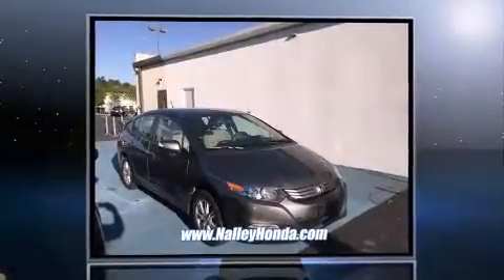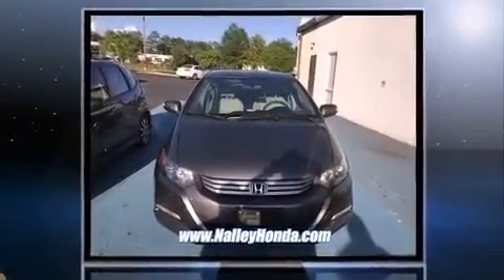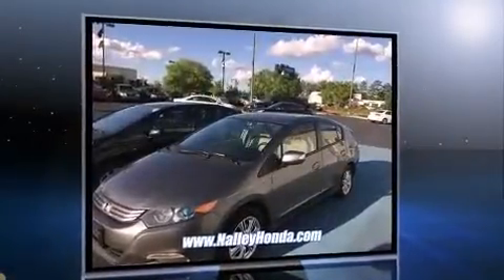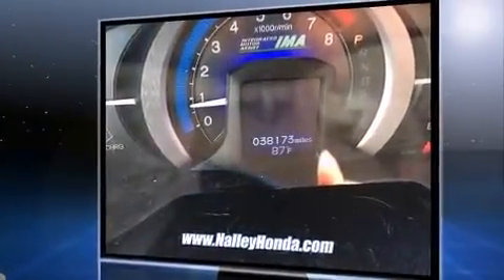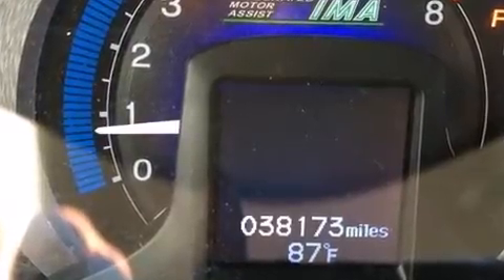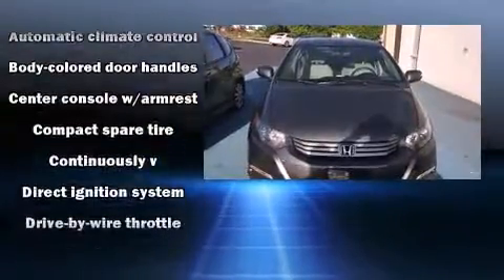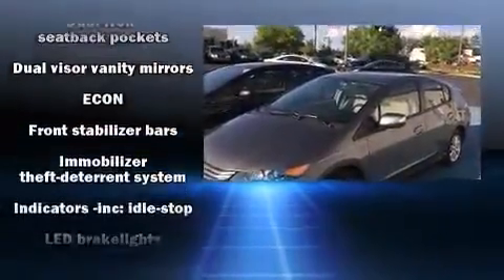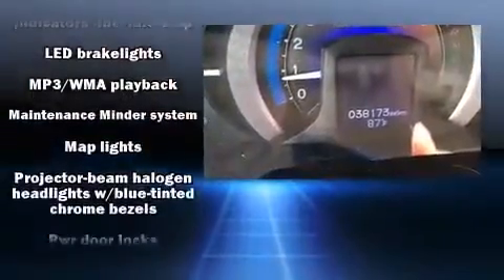2011 Honda Insight EX in Union City, GA 30291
Nalley Honda
4197 Jonesboro Rd

Discerning drivers will appreciate the 2011 Honda Insight. With less than 40,000 miles on the odometer, this Hybrid vehicle excels as earth friendly practical transportation! It features a front-wheel-drive platform, an automatic transmission, and an efficient 4 cylinder engine. Top features include cruise control, 1-touch window functionality, a trip computer, front bucket seats, air conditioning, power windows, rear wipers, and much more. Storage solutions are integrated throughout the interior, demonstrating thoughtful attention to detail. Premium sound drives 6 speakers, providing you and your passengers a sensational audio experience. Side curtain airbags deploy in extreme circumstances, shielding you and your passengers from collision forces. We know that you have high expectations, and we enjoy the challenge of meeting and exceeding them! Stop by our dealership or give us a call for more information.